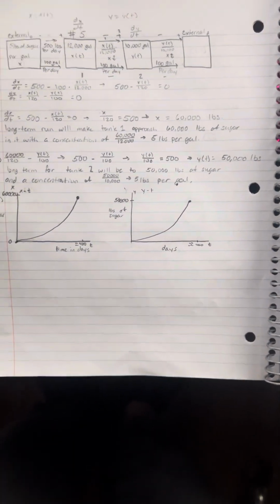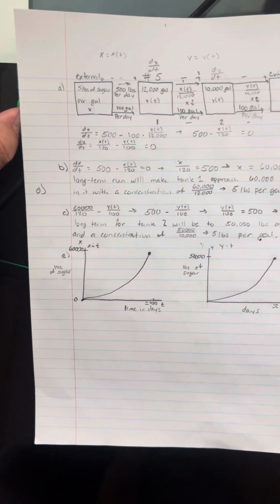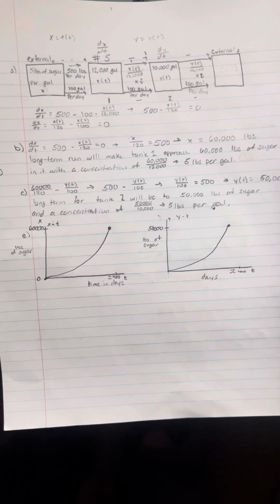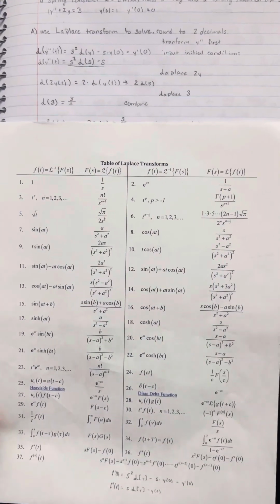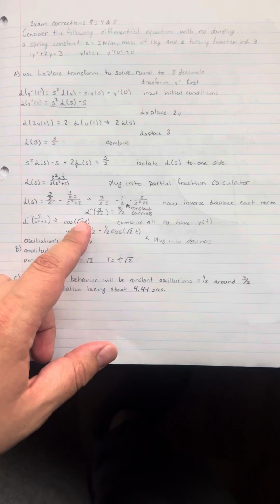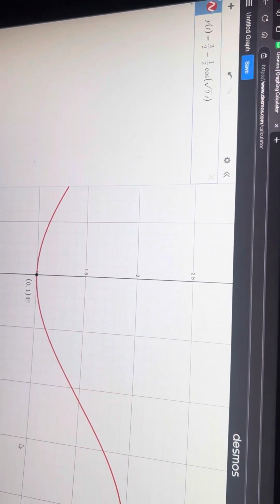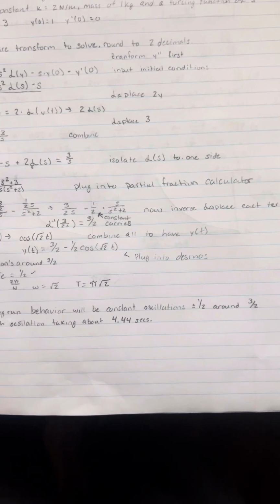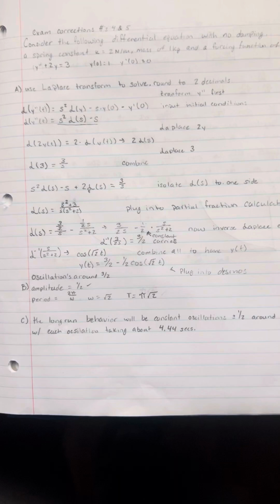Exam 2 Corrections